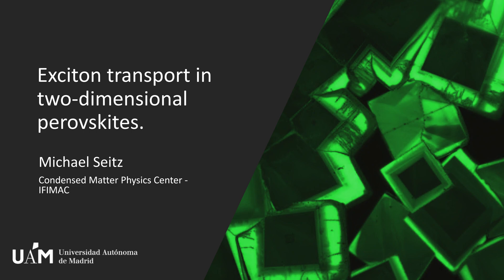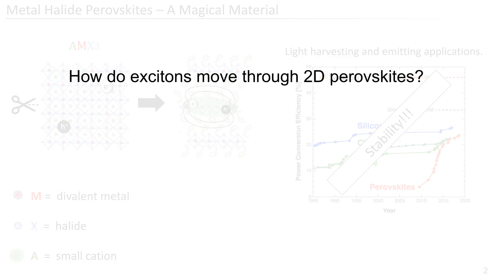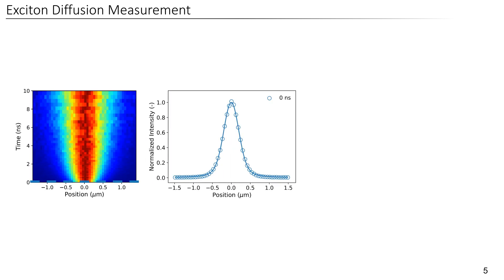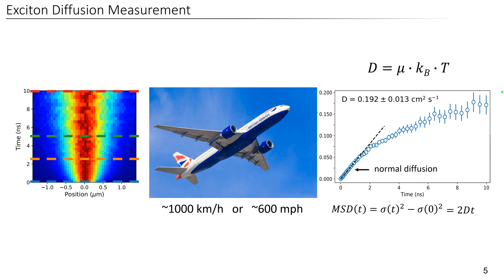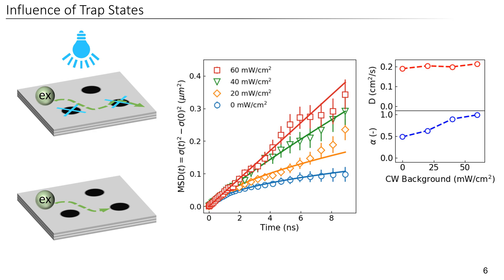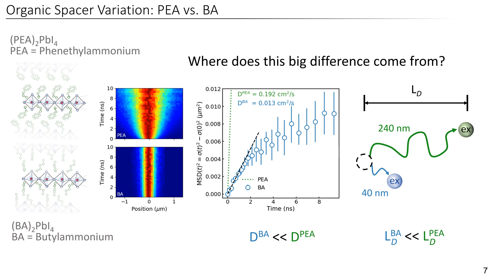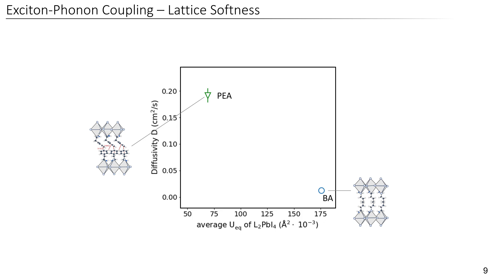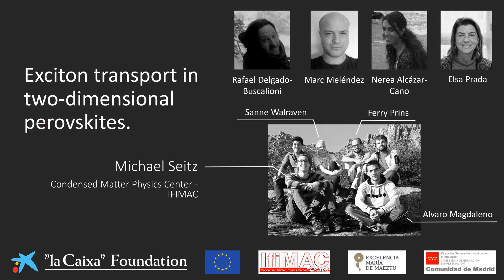Exciton Diffusion in 2D Metal-Halide Perovskites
In this video Michael presents our recent results on exciton diffusion in 2D perovskites which were published in Nature Communications